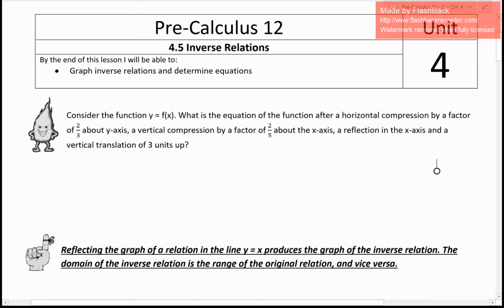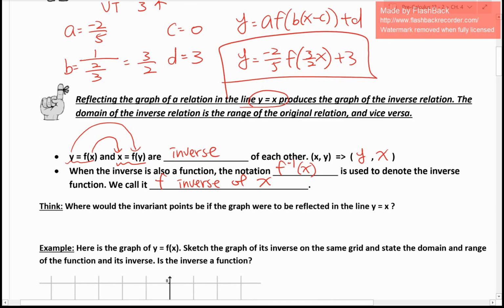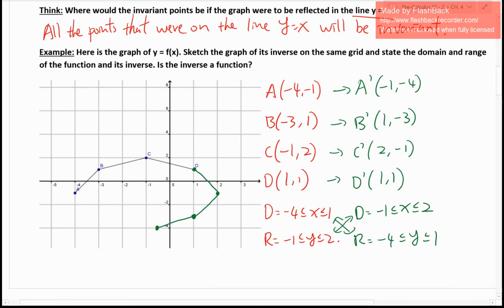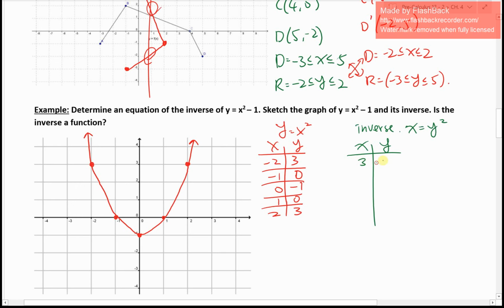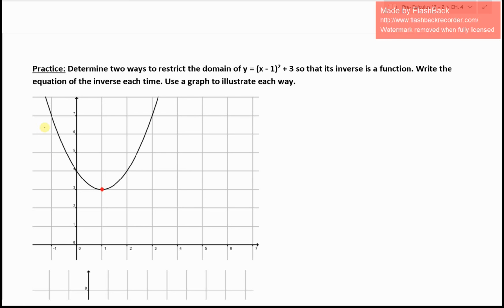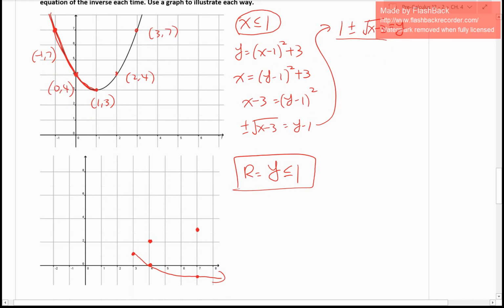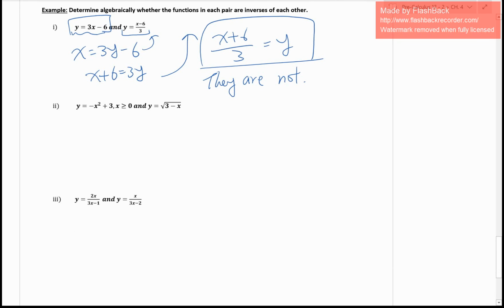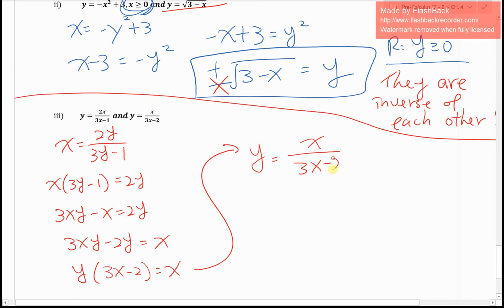PC 12 4.5 - Inverse of Graphs